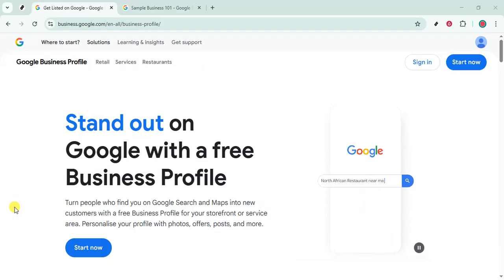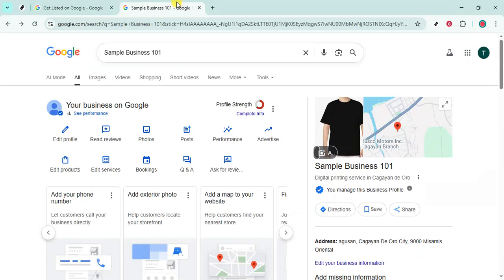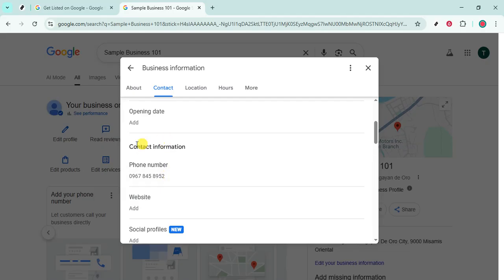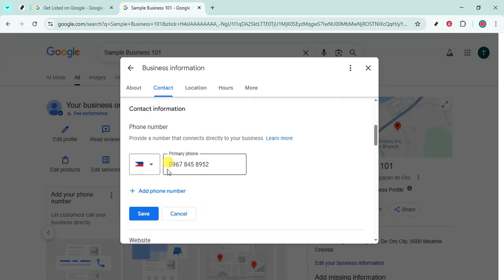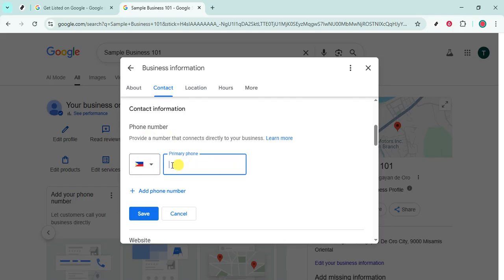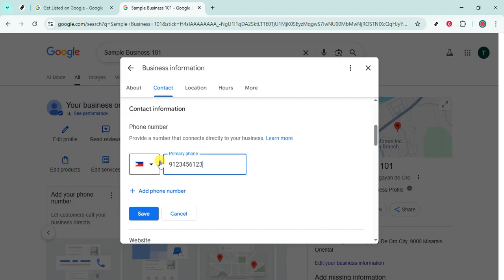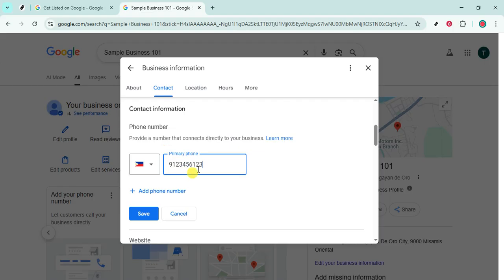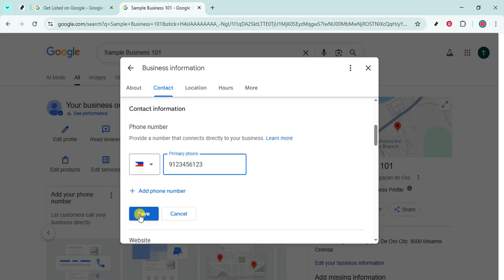How To Change Phone Number On Google Business Profile (2026) (New Method)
How To Change Phone Number On Google Business Profile (2026) (New Method) In this video, I’ll show you how to change your phone number on Google Business Profile step by step using a simple and beginner-friendly method.